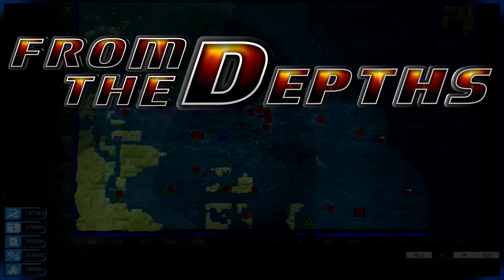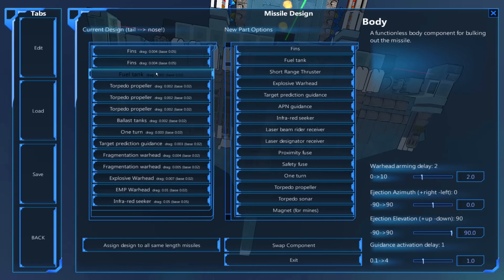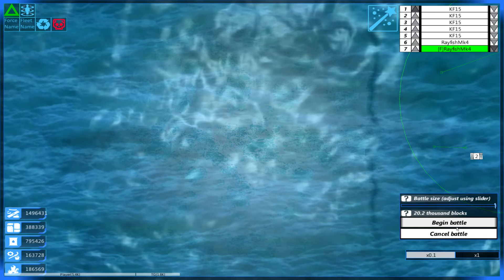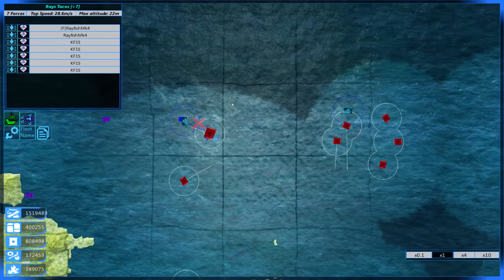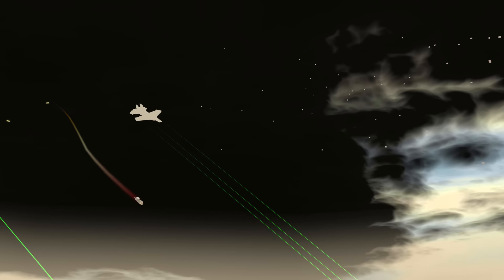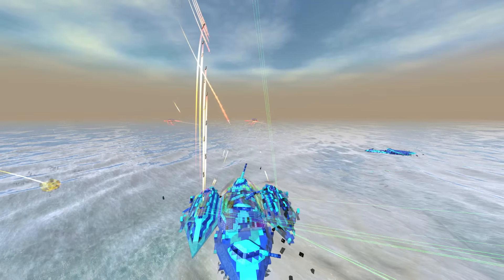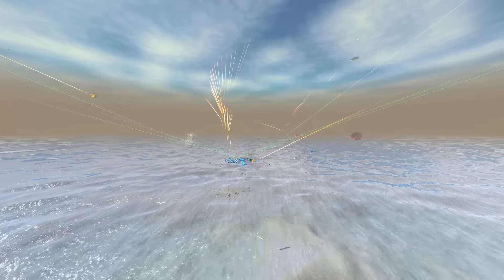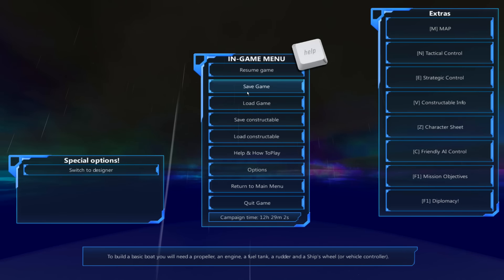From The Depths Custom Campaign Let's Play - Episode #11 - Rays Tacos [Gameplay]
In this next episode of our Season 4 From The Depths Let's Play, we bring back the Rayfish! With more height during it's initial spawn, it really performs amazingly well. And what better way to gauge that performance than against the Tsunami Genesis - our current nemesis as we make our way across the world of Terrus.

On top of that, we bring in the KF-15, an extremely effective fighter that packs a serious punch. With five KF-15's coupled with the Rayfish, we really have a great fleet in the making! And thus, Rays Tacos was born.

Let the let's play begin!